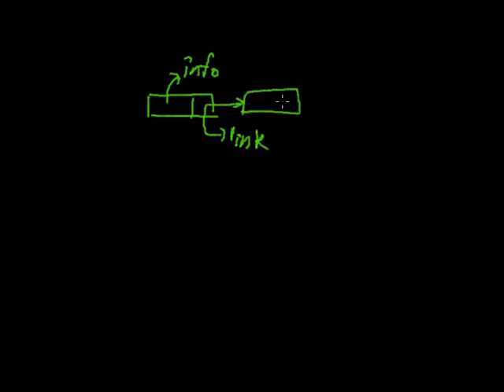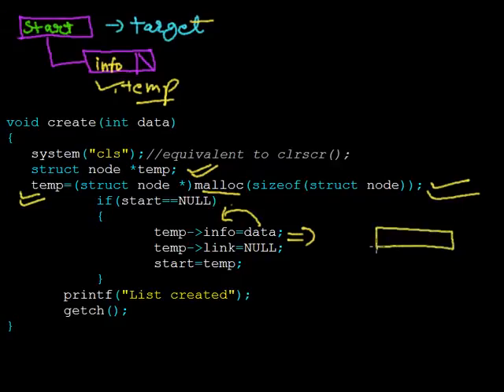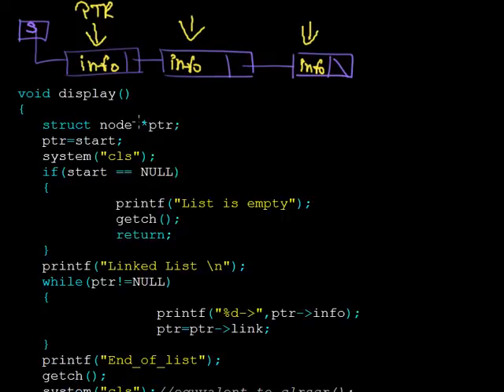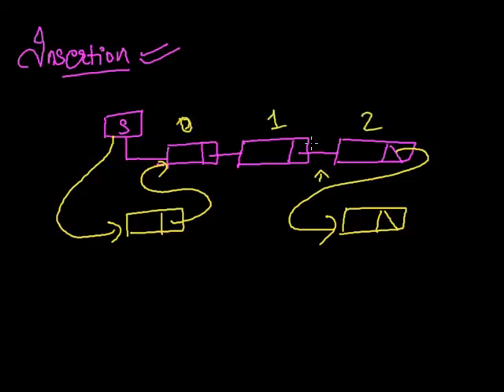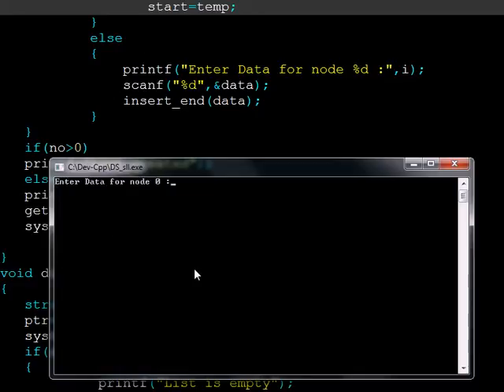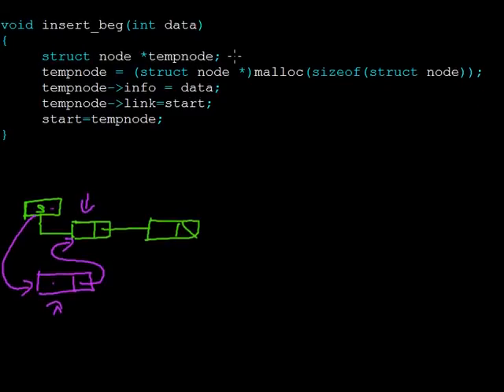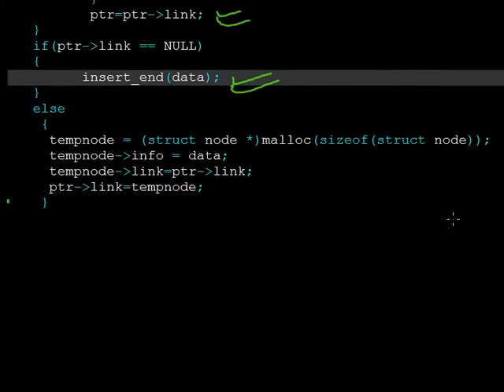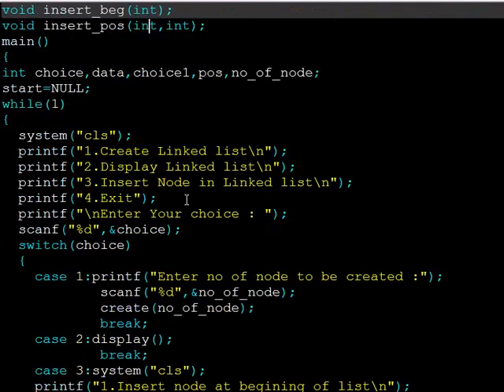Singly Link List with program